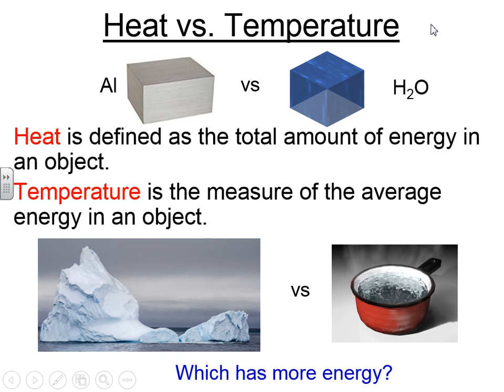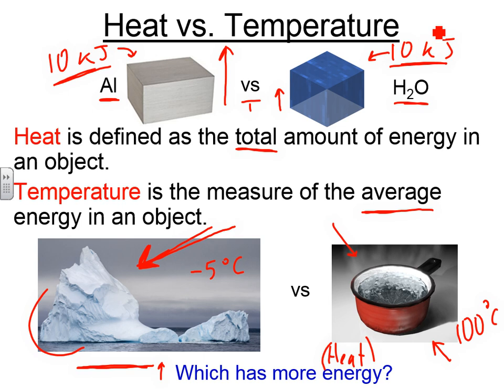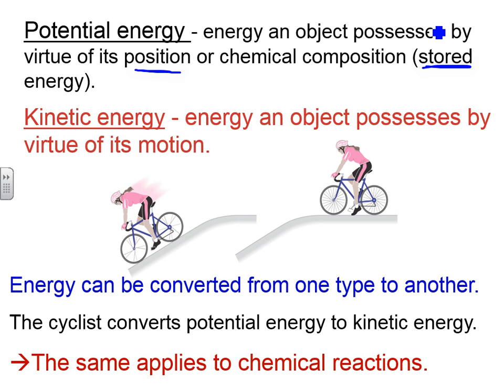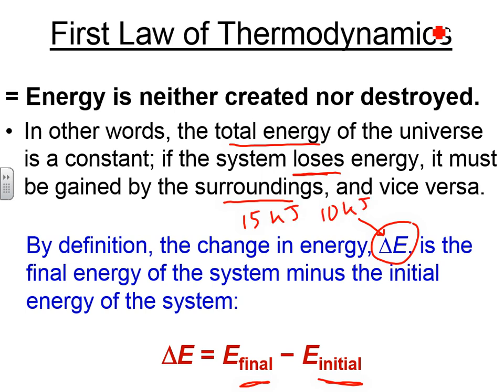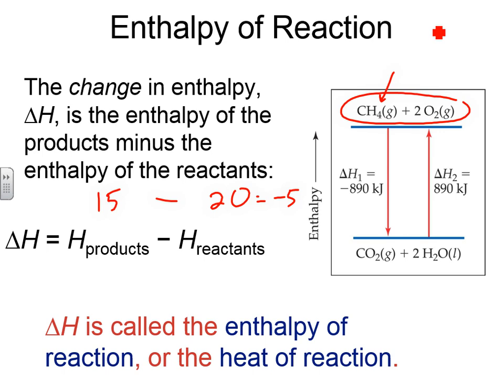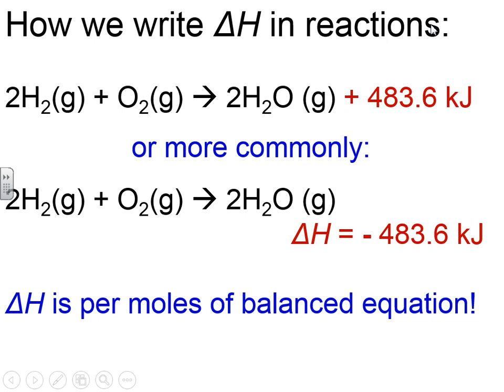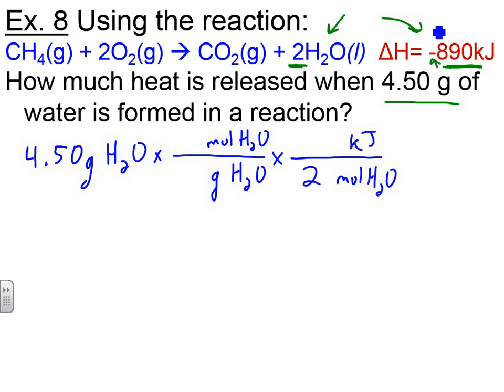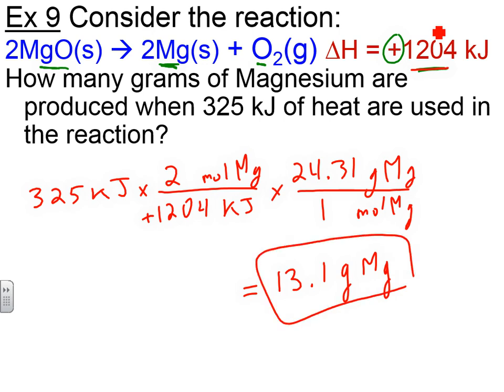H CHem Video 7.9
HCHEM Unit 7 Video 9 over Energy and Enthalpy